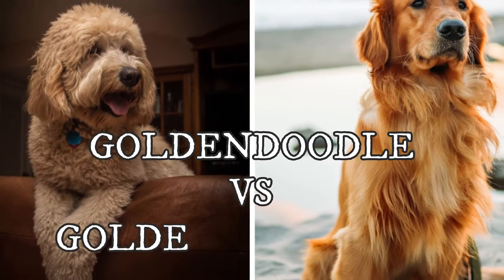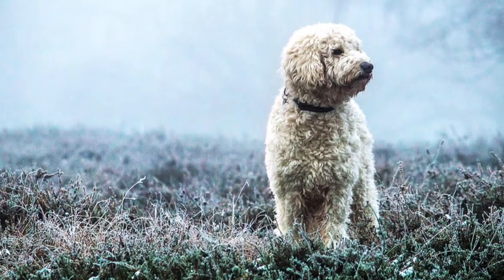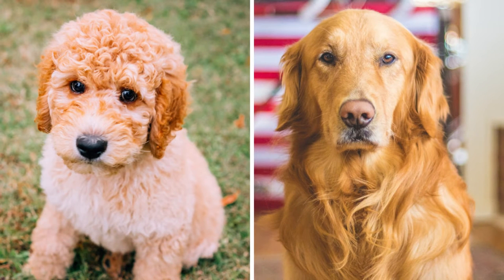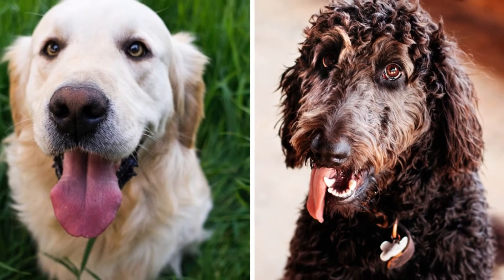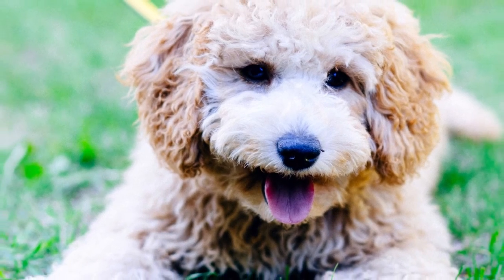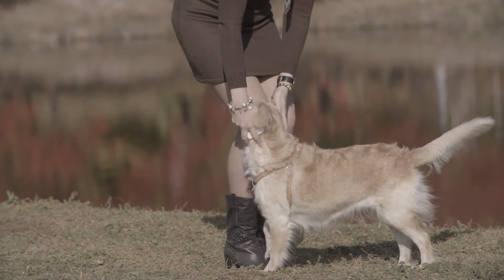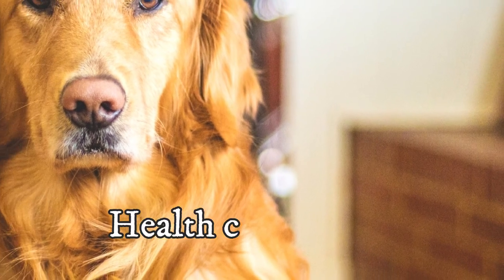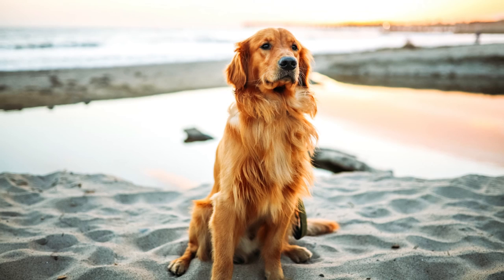Goldendoodle vs Golden Retriever Comparison - Similarities and Differences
Comparison video of the Golden Retriever and Goldendoodle, two extremely popular companion dogs. In this video i will tell you what are the similarities and differences in the appearance, size, coat, grooming and health between the Goldendoodle and Golden Retriever.

The Goldendoodle is a crossbreed of a Golden Retriever and Poodle, so this is a comparsion of a purebred and well established breed - the Golden Retriever and a dog that was developed directly from the Golden Retriever - the Goldendoodle. Crossbreeds, such as Goldendoodle, tend to be less consistent when it comes to the appearance and temperament.

Gooldendoodle vs Golden Retriever VIDEO TIMESTAMPS:
0:00 Intro
0:25 History and origin
1:52 Appearance comparsion
3:44 Shedding
4:50 Temperament comparsion
5:46 Grooming and maintenance
6:43 Health comparsion

If you enjoyed the video, check out more of our content here on Rocadog channel or we can recommend you other Youtube channels like We Love Doodles or Funny Dog Bailey